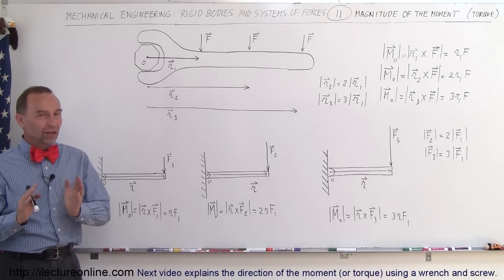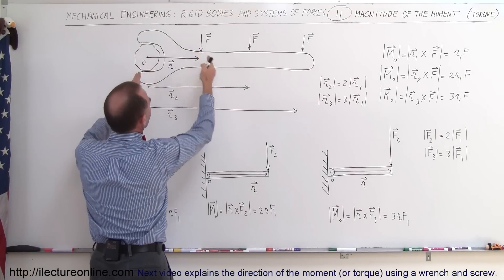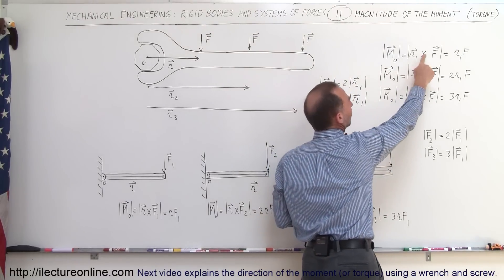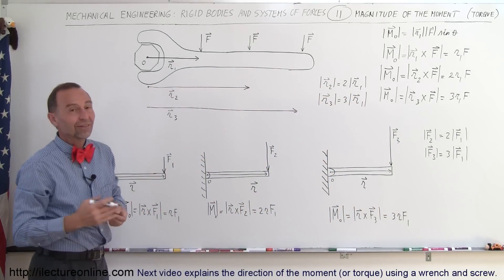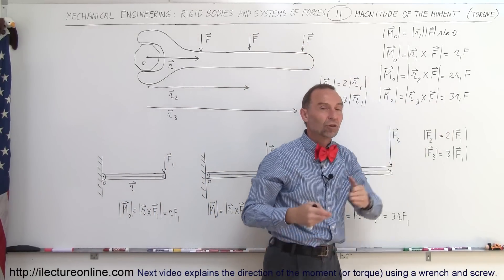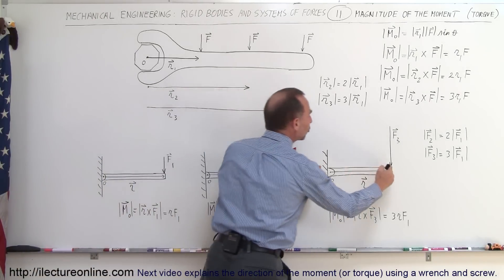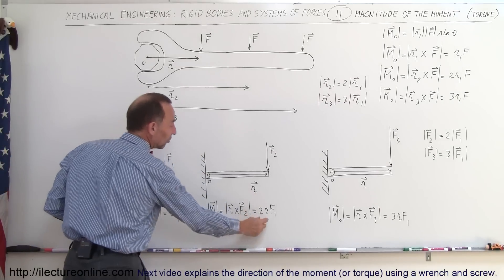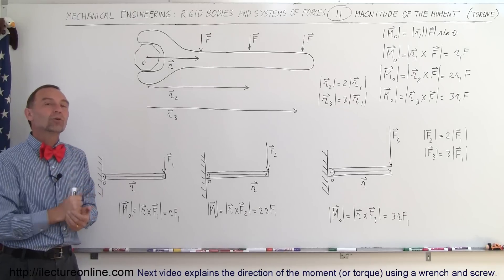Mechanical Engineering: Rigid Bodies & Sys of Forces (11 of 47) Magnitude of the Moment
In this video I will explain, in general, how to calculate the magnitude of the moment (or torque).